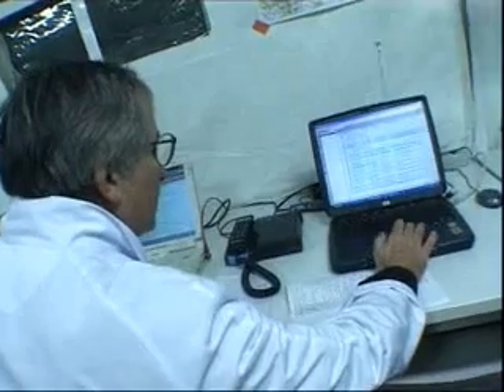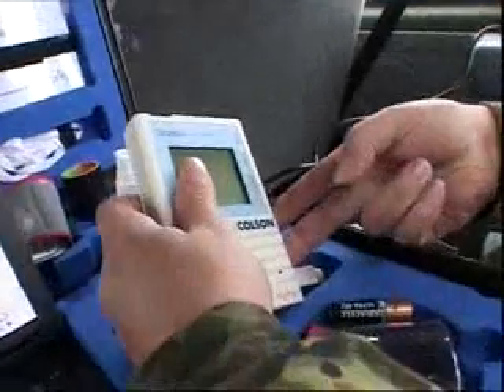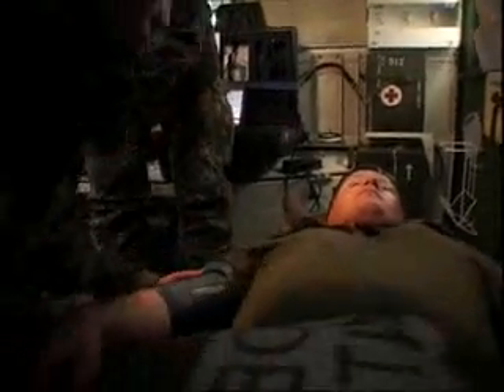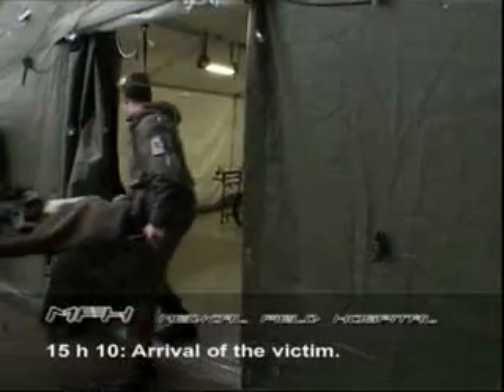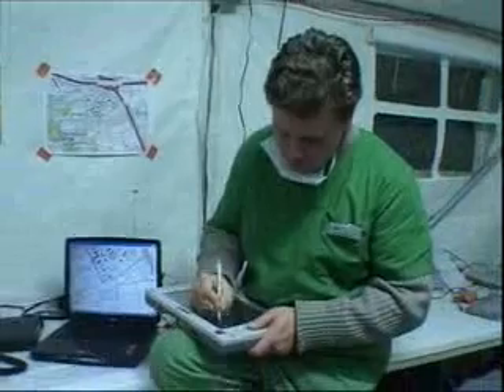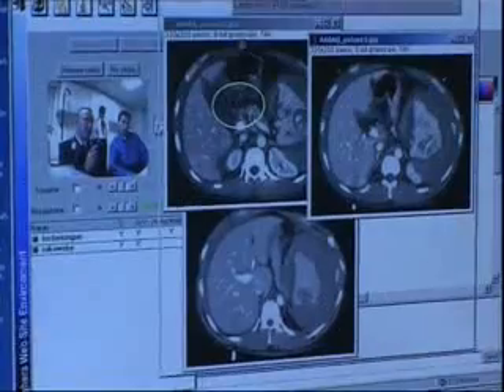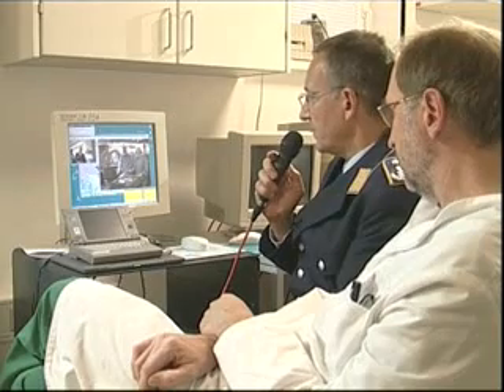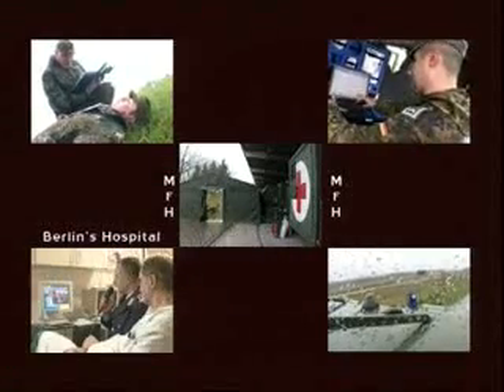Amazing telecommunications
xxx